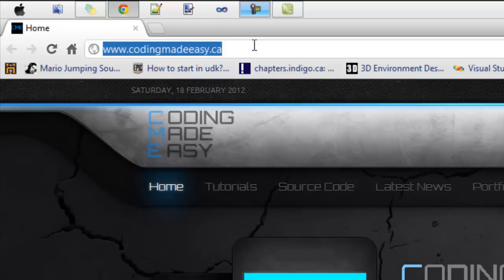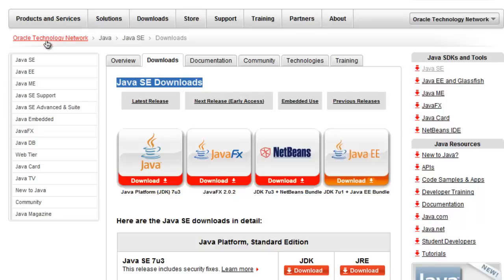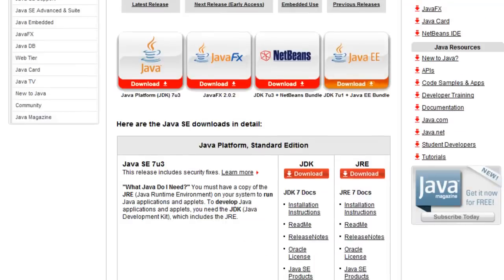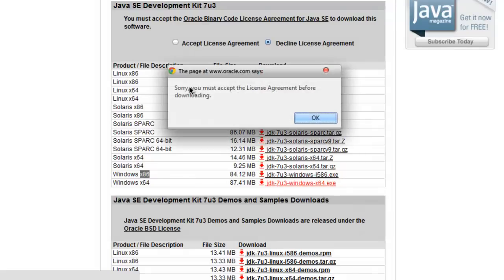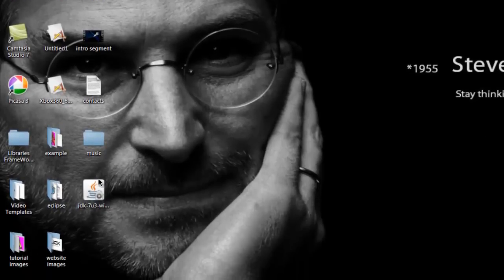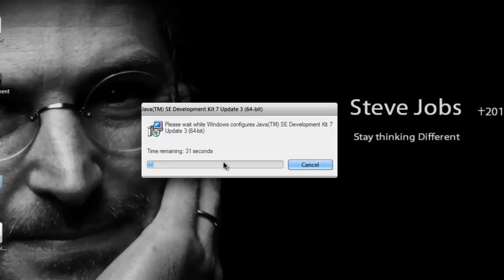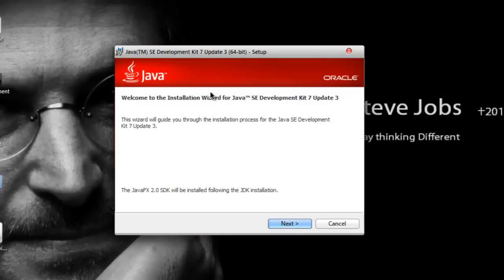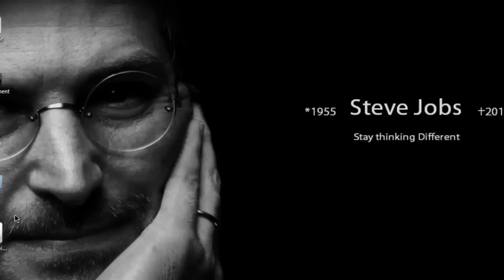Android Development Made Easy Tutorial 1 - Installing The JDK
This tutorial is an intro to developing apps for the android. This tutorial will focus on the installation of the JDK ( Java Development Kit) Which will come fully equipped with the Java Runtime Library and everything else you need in order to develop using the java programming language. Hope you enjoy :)

If you would like to set the path variables then here is a link how to do so